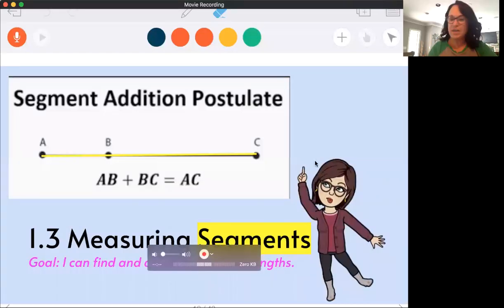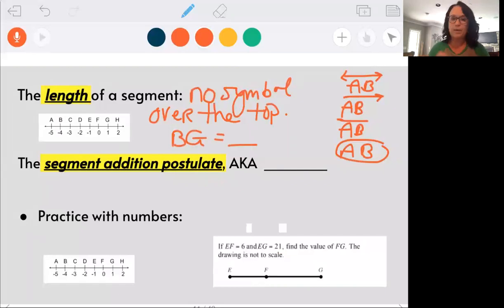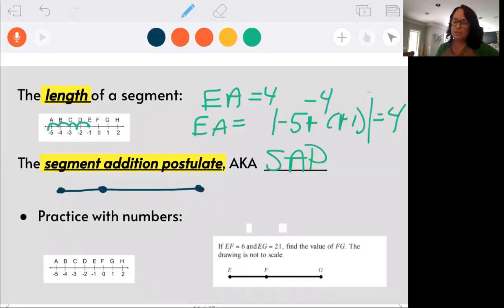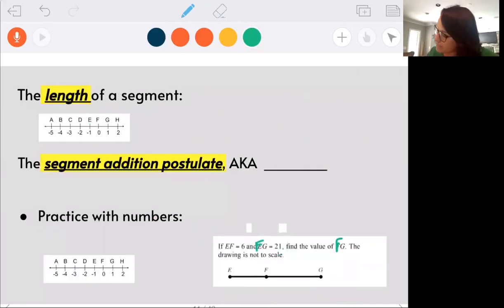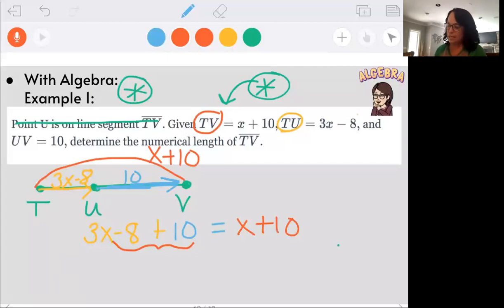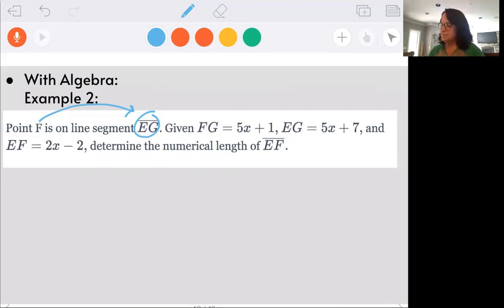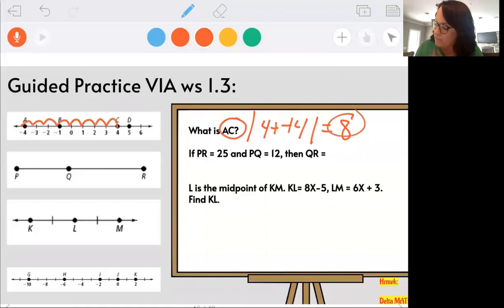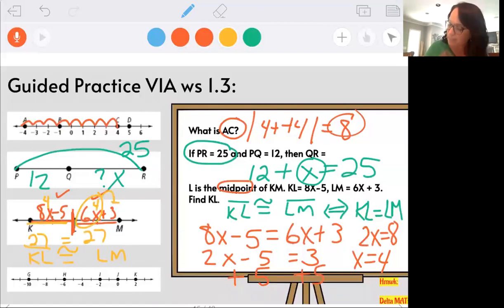Geo 1 3